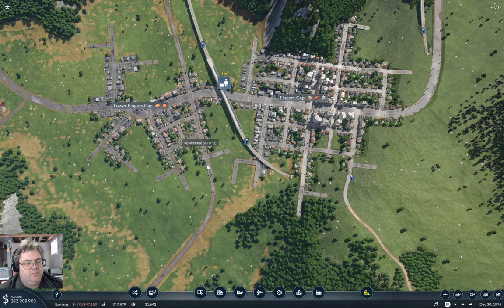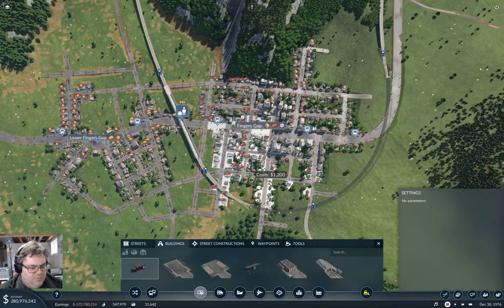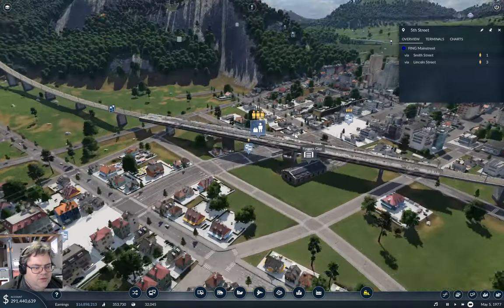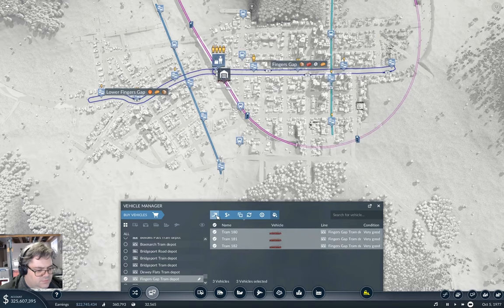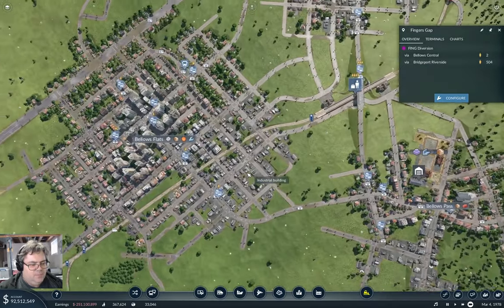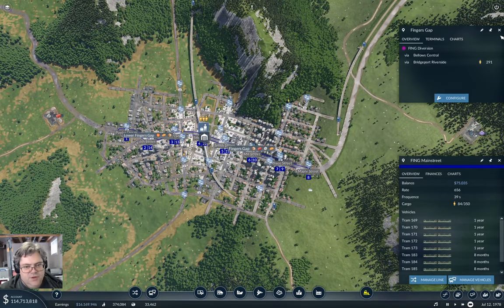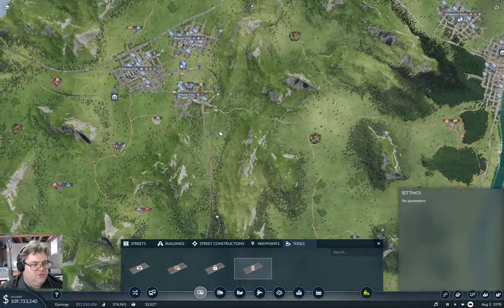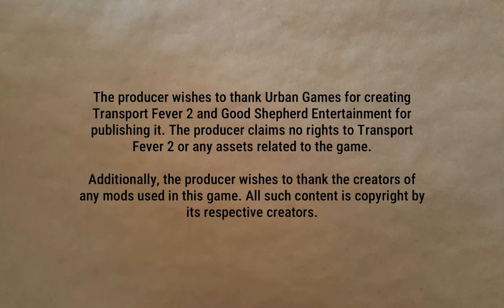Growing the Gap | Flattop County 26 | Transport Fever 2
Getting local transport operating in Fingers Gap. Which leads to something of a population explosion.